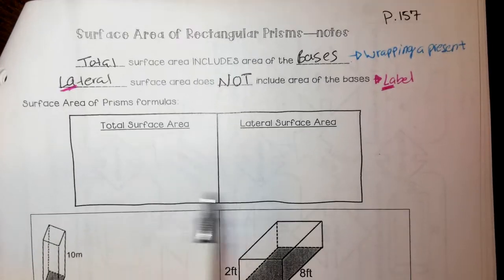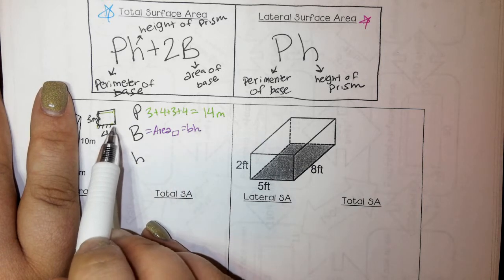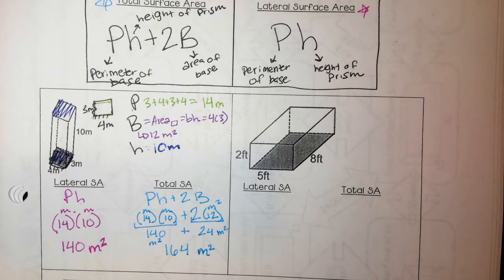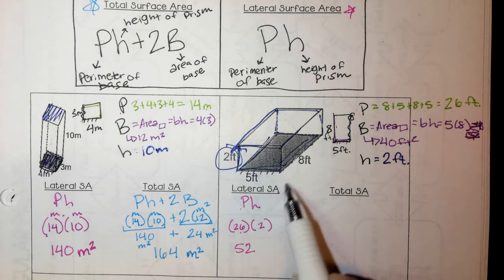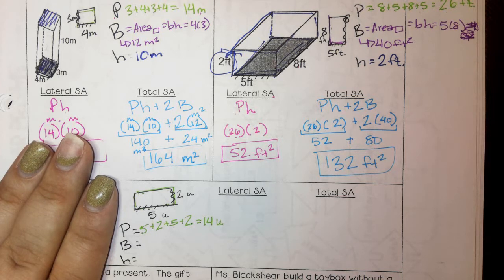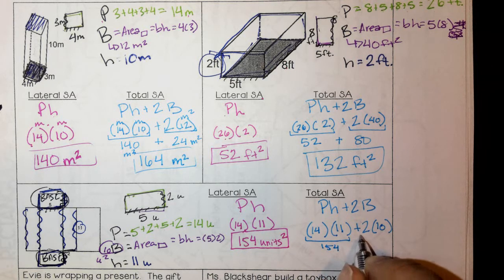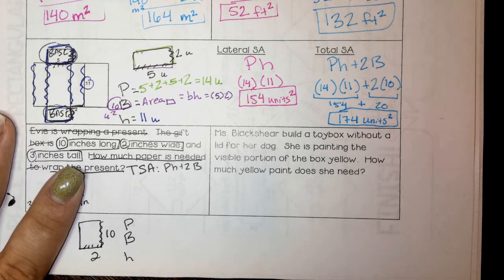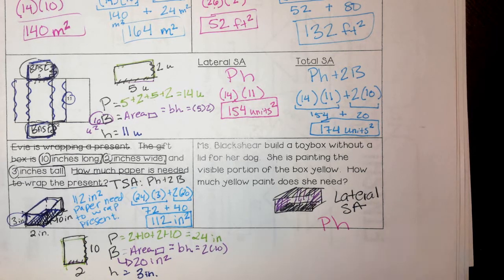Surface Area of RECTANGULAR PRISMS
Using the general formula for total and lateral surface area of any prism

Lateral: Ph
Total: Ph+2B